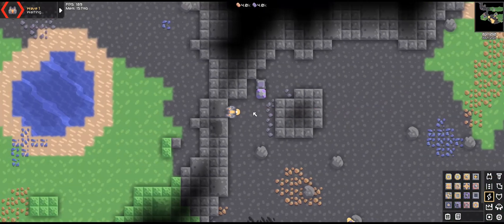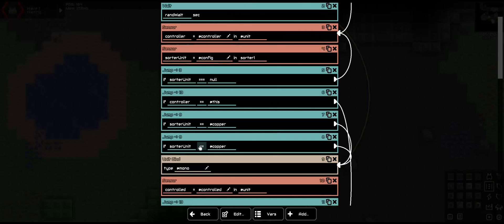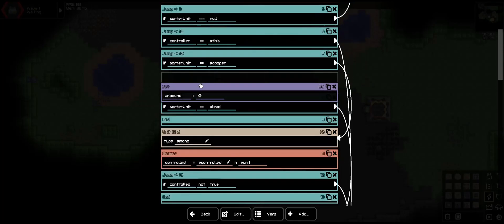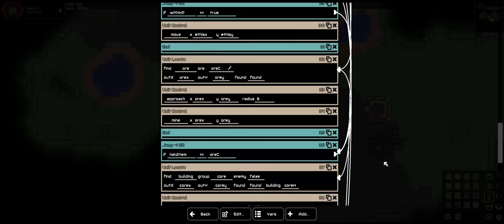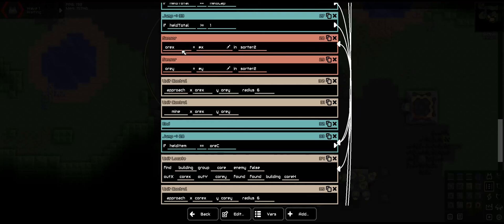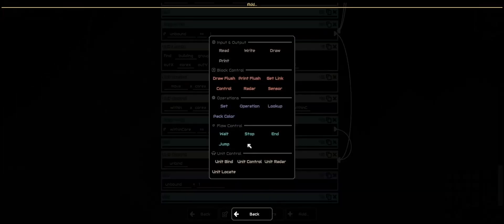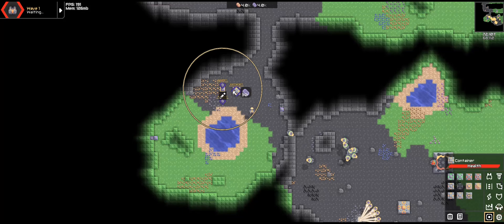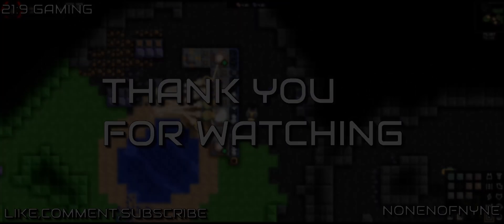Mindustry - Tutorial - Intro to Unit Selecting and Mining Container - V7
PS down below. NonenNox here. Todays intro to video will be about creating a unit selector using sorters and depositing into a container. We will be using the earlier mining drone tutorials and continuing from there.
It is recommended that you watch the videos if you wish to follow along, or if you just want to see how the code works, you can go to any of the chapters you so wish to.

We will cover more transferring of resources using containers/vaults in the future.

00:00 Intro
00:40 Creating Unit Selecting with sorter1
04:10 Making Units Unbind and Switch Cleanly
07:45 Improving Mining by replacing Unit Locate with sorter2 target
10:08 Making it able to deposit into a container
13:10 Recreating Logic Short
14:45 Outro

PS. It seems that I have forgotten to unbind properly. I believe you just need to make the unbind only trigger once as recently having an ID doesn't seem to do the trick 100% of the time. It seems the only way to unbind properly is to only trigger the unbind command once. I will make an attempt to providing better unbinding tips in future videos where I feature it. Seems to only bug out when a lot of processors are on the field.